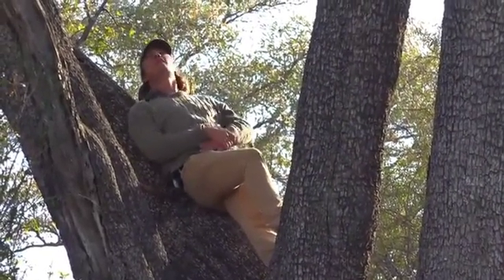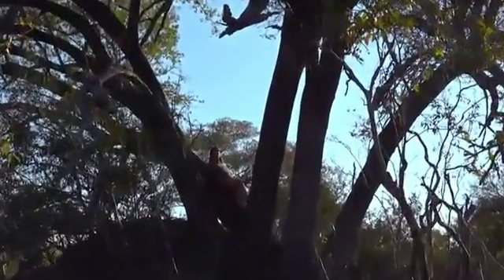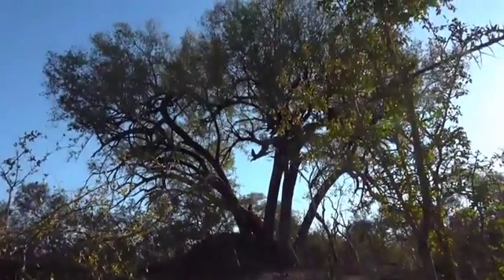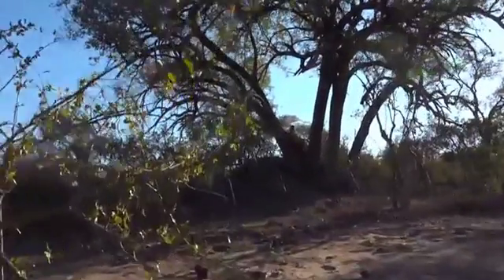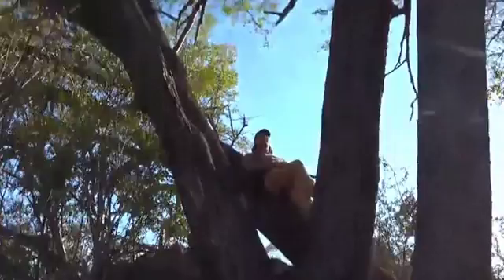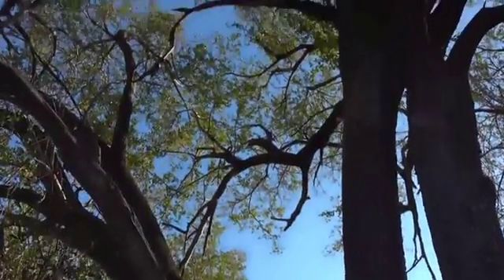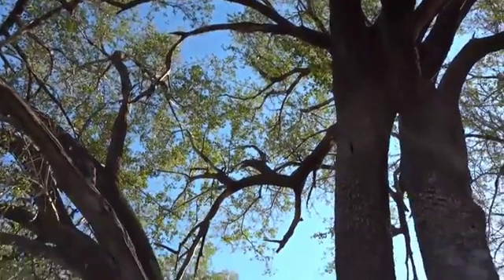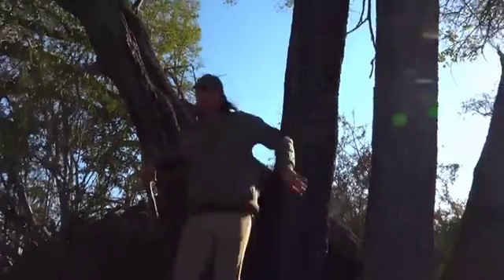Safari Live Videos-July 13- Brent sits in his favourite 800 year old Tambouti Tree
July 13- Brent sits in his favourite 800 year old Tambouti Tree